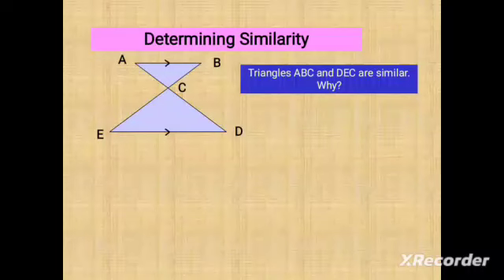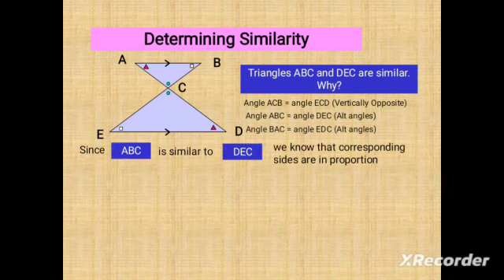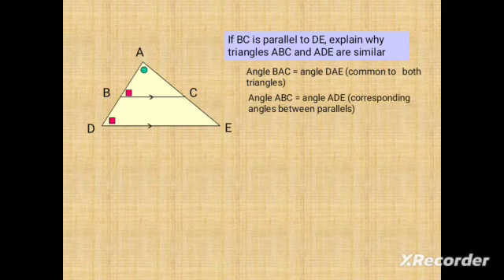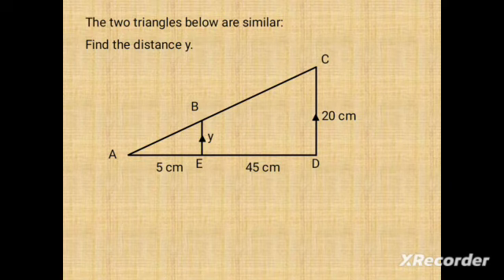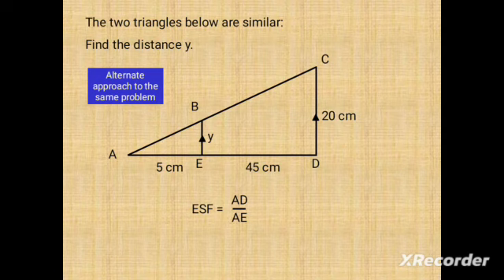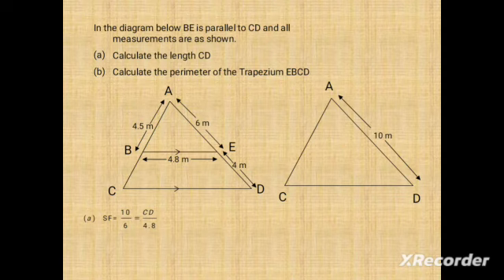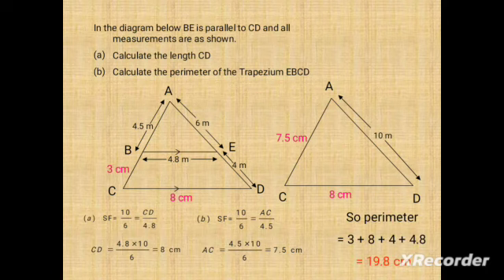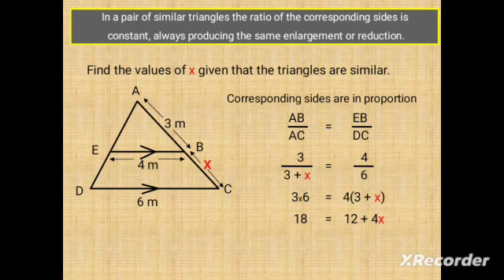𝐒𝐈𝐌𝐈𝐋𝐀𝐑𝐈𝐓𝐘 𝐀𝐍𝐃 𝐒𝐂𝐀𝐋𝐄 𝐅𝐀𝐂𝐓𝐎𝐑 | 𝐒𝐈𝐌𝐈𝐋𝐀𝐑𝐈𝐓𝐘 & 𝐄𝐍𝐋𝐀𝐑𝐆𝐄𝐌𝐄𝐍𝐓.